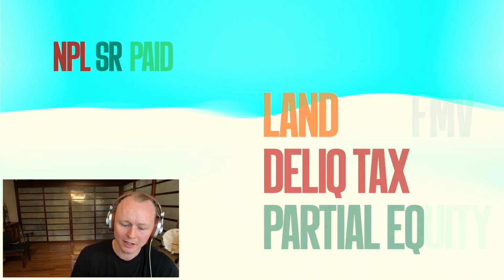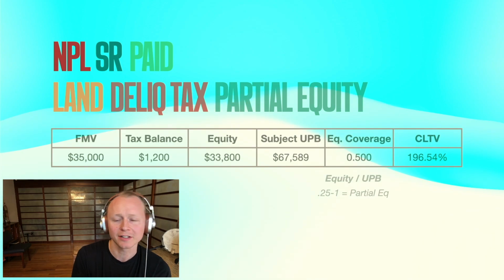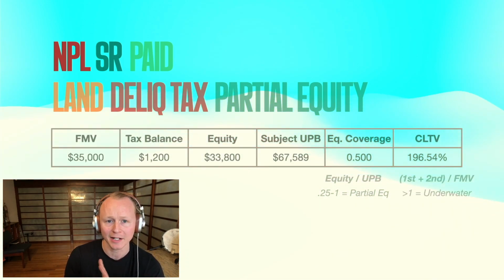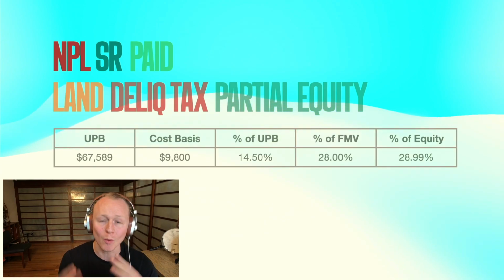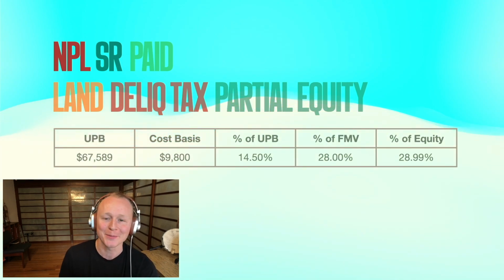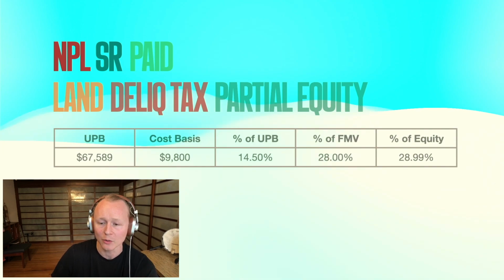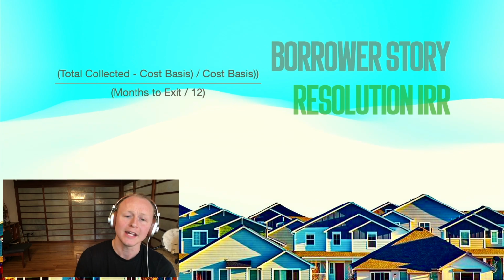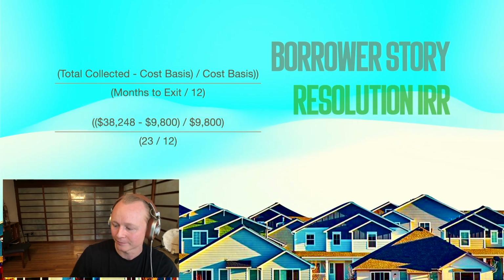Vacant Land Short Sale for 151% Internal Rate of Return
2011: joined US Mortgage Resolution as employee #1
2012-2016: became indispensable to the team, going from 11 assets to over 5,000 purchased & monetized
2017: launched FIXnotes to democratize the industry
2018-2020: thousands of additional assets managed with US Mortgage Resolution, helped hundreds of other clients get into the business
2021: launched the Mortgage Note Mastermind
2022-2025: revolutionized the secondary mortgage market with training, tools and technology: the FIXnotes System for building a Note Investing Machine

Rob

I love investing in mortgage notes because we can help borrowers, banks and investors simultaneously! In Case Study # 103, learn how we helped a non-performing borrower short sell their vacant land, earning a 151% IRR after 23 months of unprofitable collections.

For the first 101 case-studies, watch the #1 industry show: be.the.bank